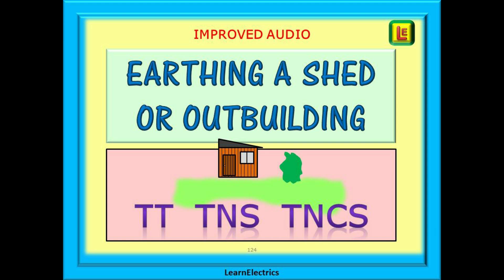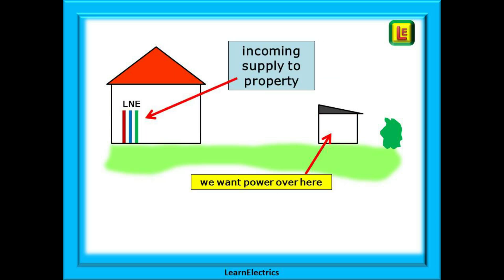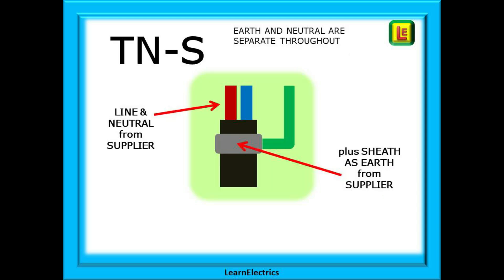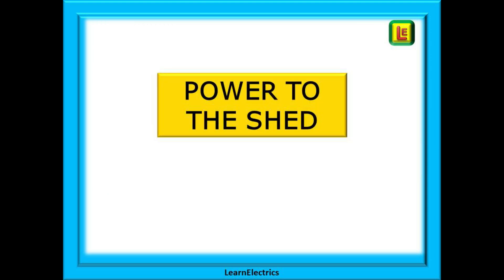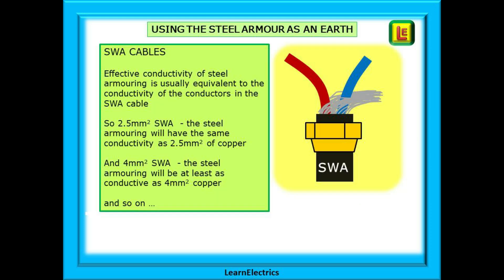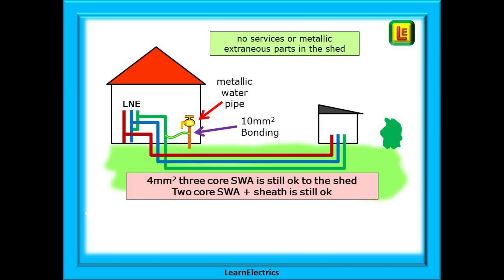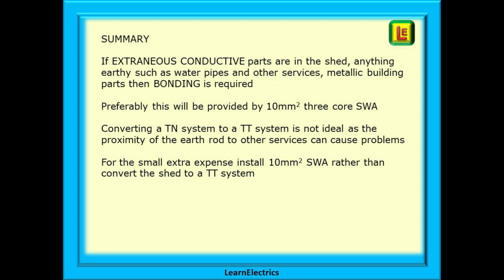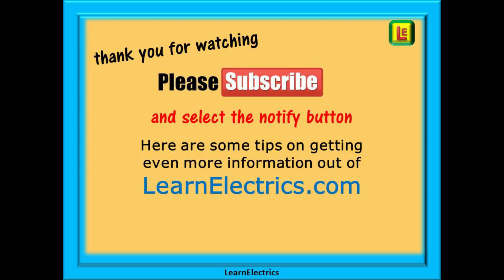EARTHING a SHED or OUTBUILDING – TT – TNS – TNCS – IMPROVED AUDIO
This video is a re-release of an earlier video in which some viewers experienced audio problems.
There were a small number of comments that the audio was too low and sometimes only the left channel worked. Strange – this was a brand new microphone.
So, the audio has been rerecorded using the old microphone and hopefully, those viewers that struggled to listen before will now hear us booming out.

With more people working from home now, here at LearnElectrics, we have been asked many times about converting a shed into a work space or work cave as some call it.
The electrical supply to such a work space, shed or outbuilding will need careful consideration as will the  earthing arrangements.
It is not just a case of hammering an earth rod into the ground and installing any old cable.
In this video, we will show you some common scenarios and solutions to help ensure a functioning and safe installation.